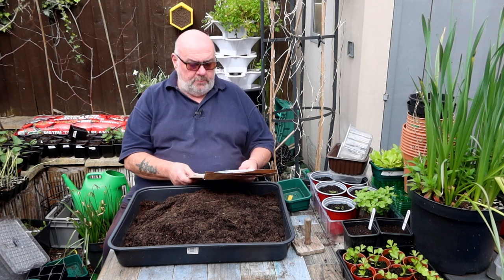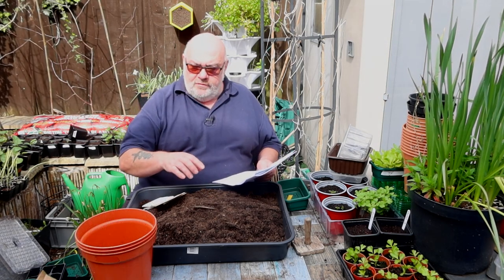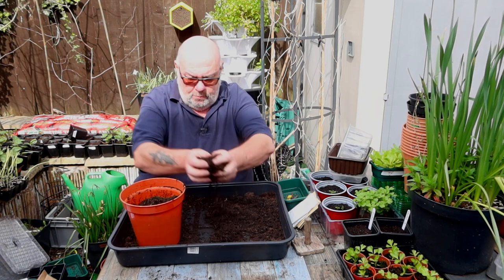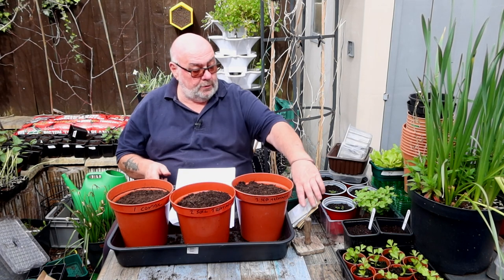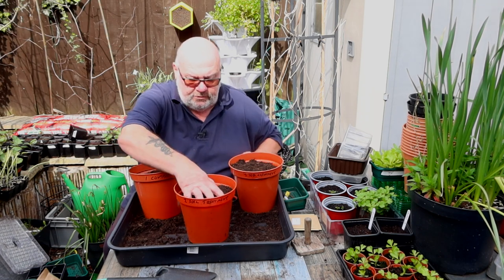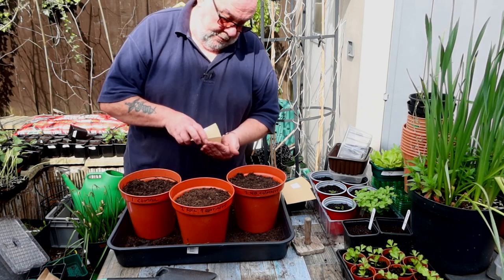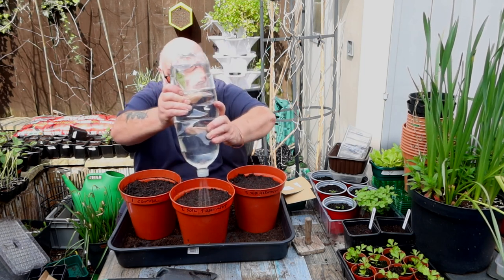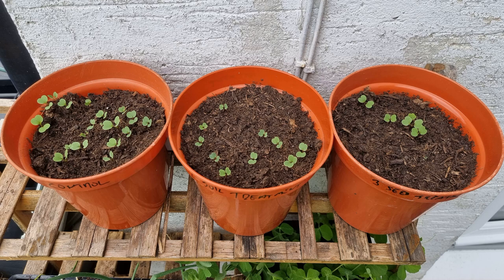Garden Organic Biostimulant Trial to Deter Flea Beetle, Slugs and Aphids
I volunteered to take part in a trial set up by Garden Organic (channel link below) to evaluate using a biostimulant to ward pests off the brassicas.
The first phase is over - just waiting for some growth now.